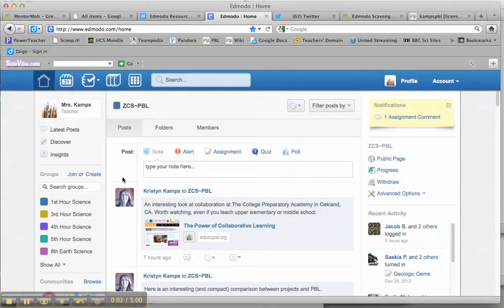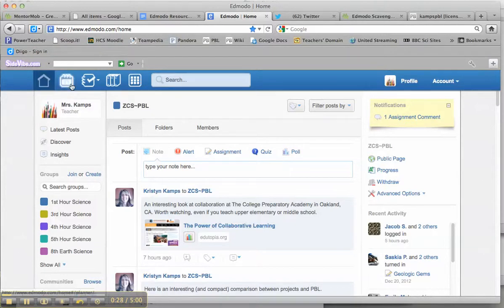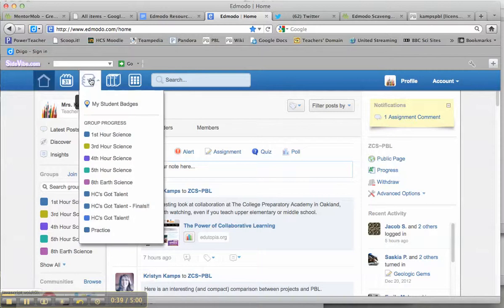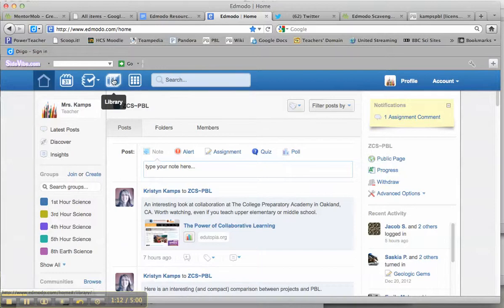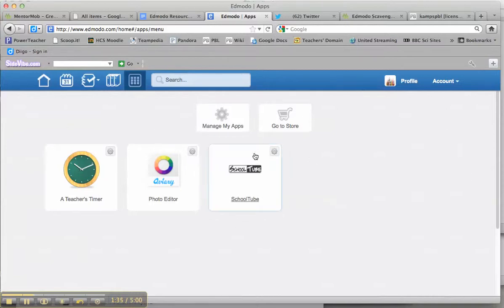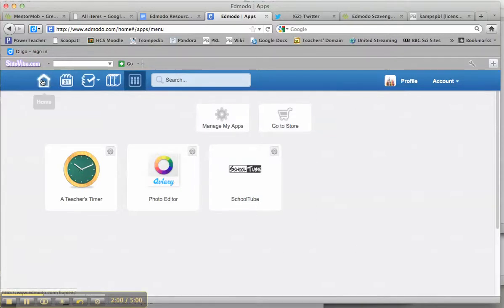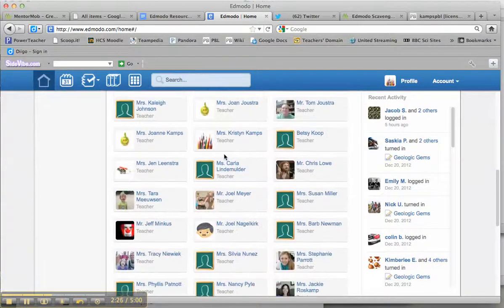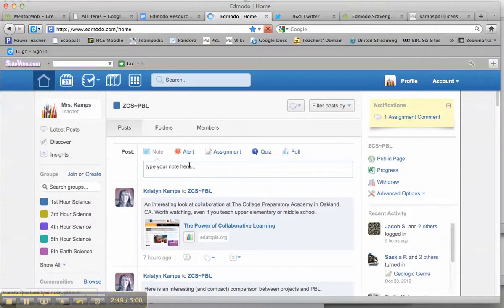Edmodo Overview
New changes to Edmodo